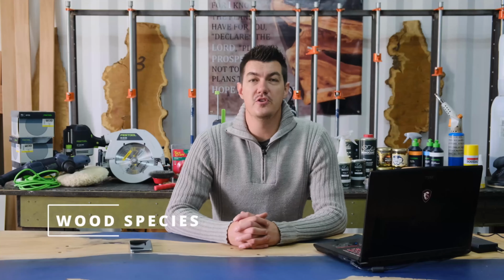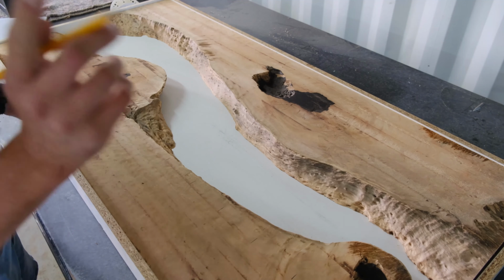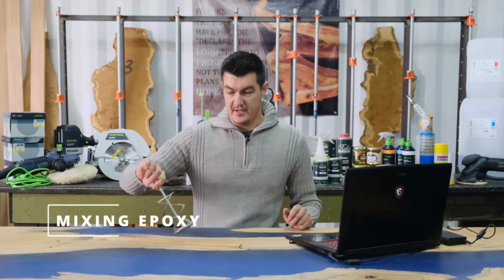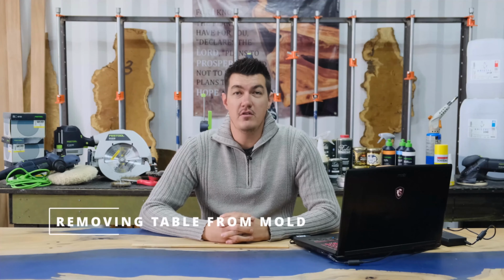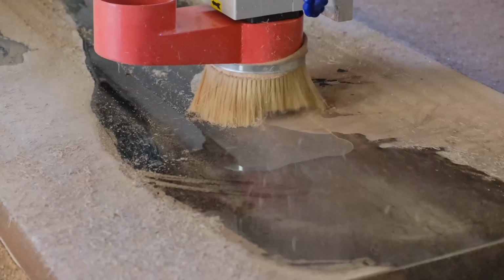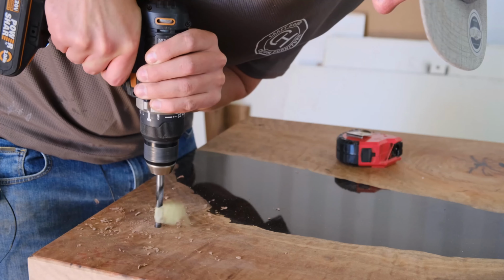DIY Blue Epoxy Table Build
Online Epoxy Table Master Class...

Join me on a fun and exciting DIY Blue Epoxy Table Build.